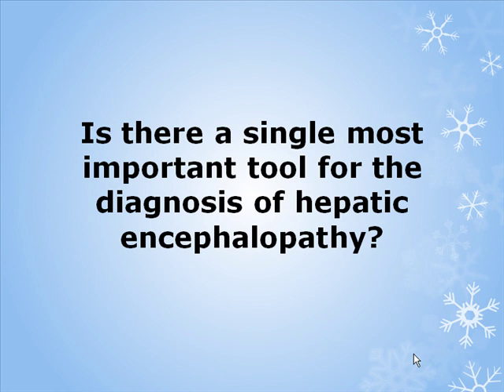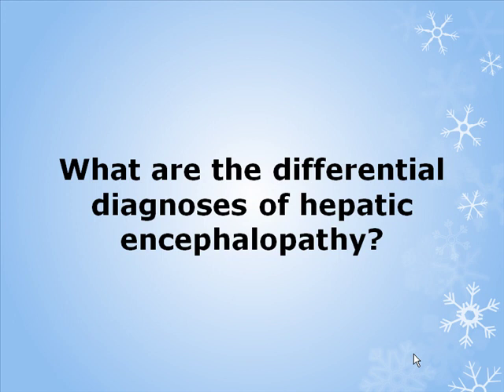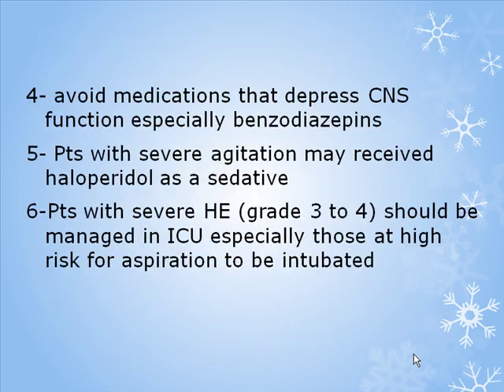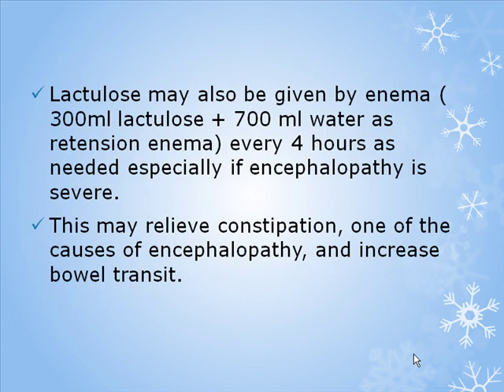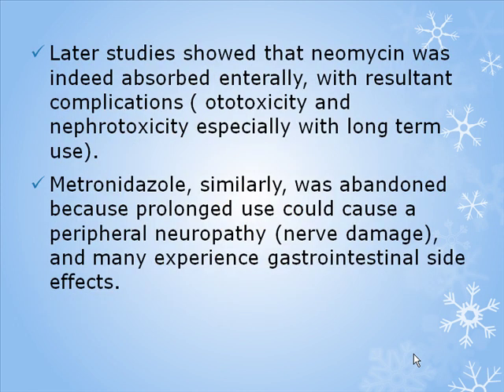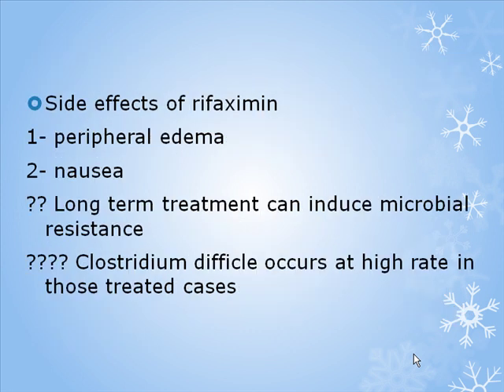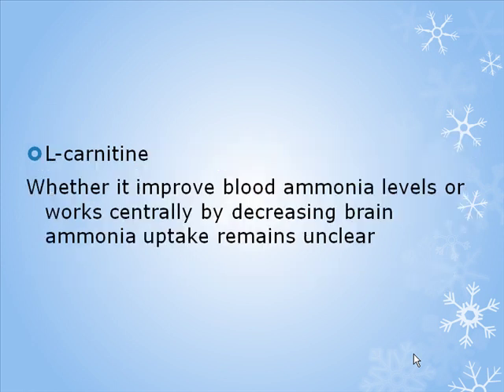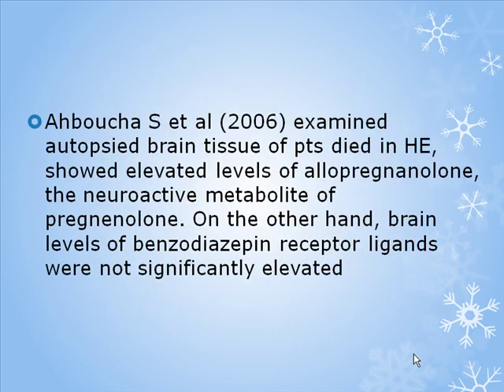A Case Presentation of Hepatic Encephalopacy